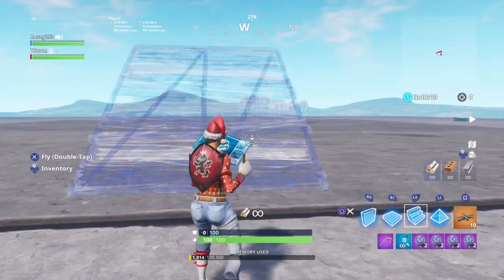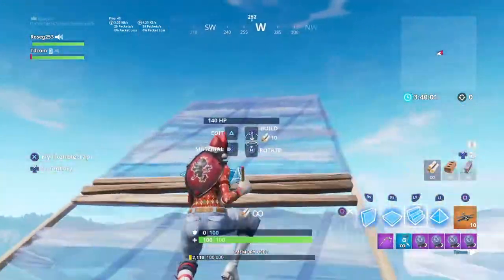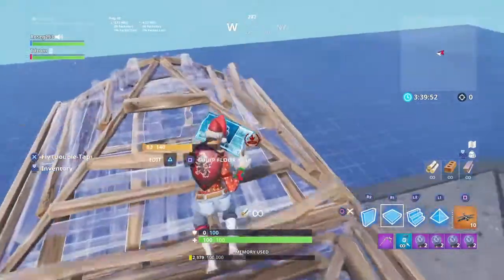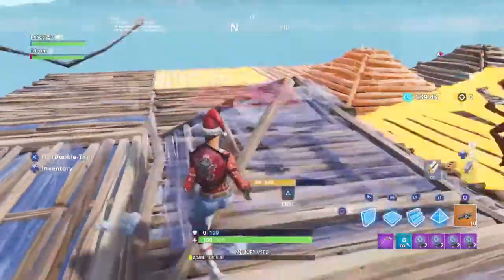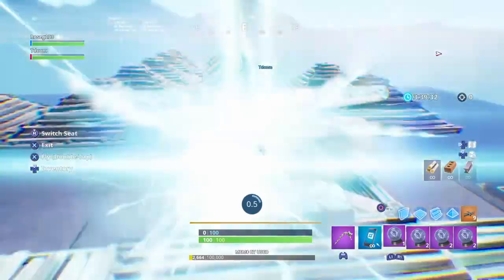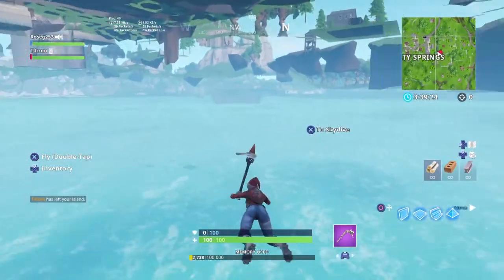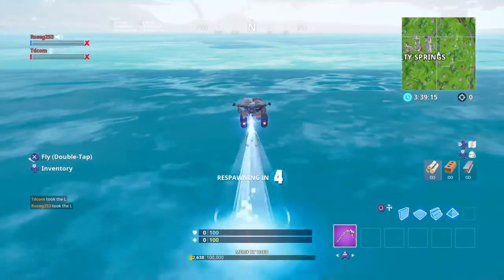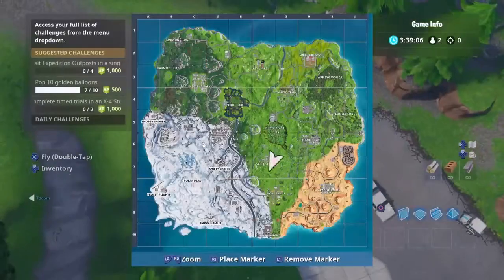How To Get On Main Island In Creative Mode ( Fortnite Creative Mode Glitch )